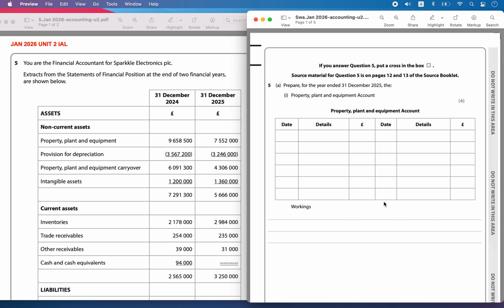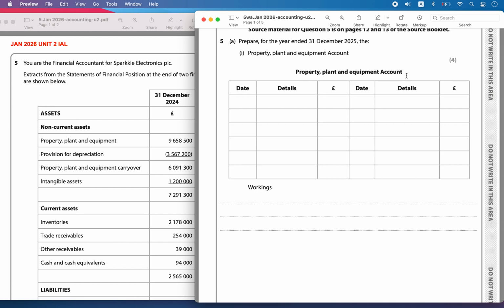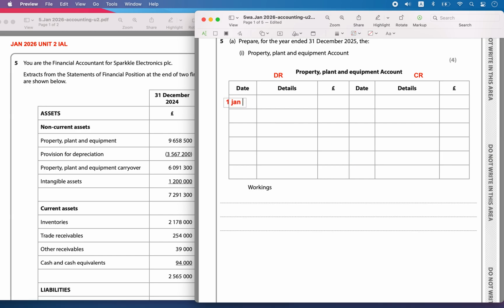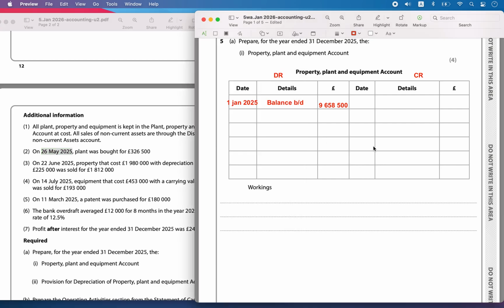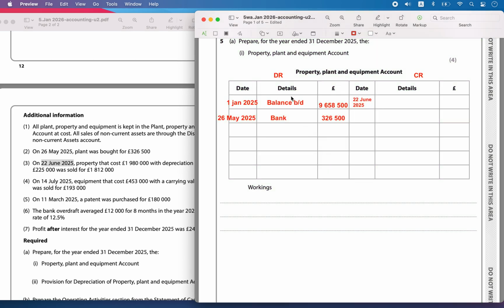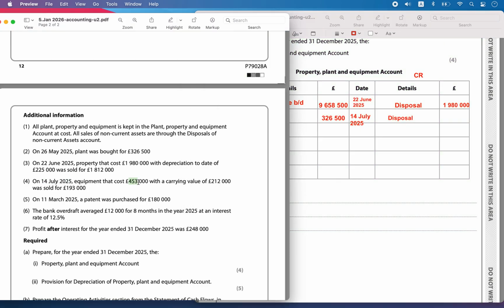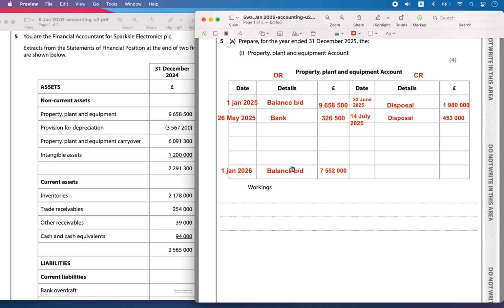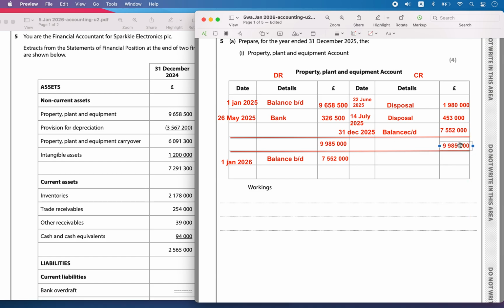10.JAN 2026 UNIT 2 IAL PEARSON EDEXCEL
5ai. PPE account -Sparkkle Electronics plc

UNIT 2: Corporate and Management Accounting